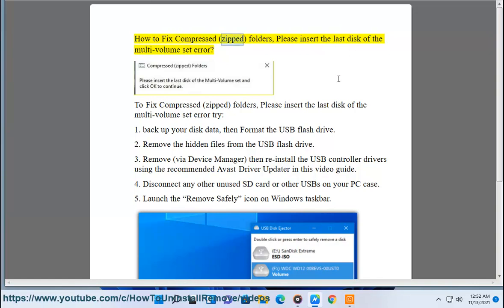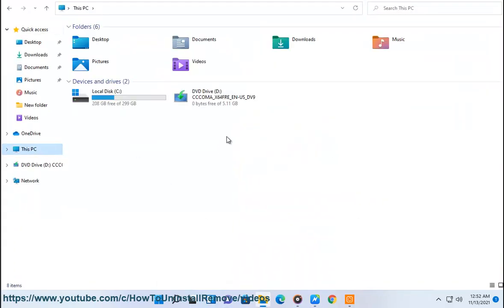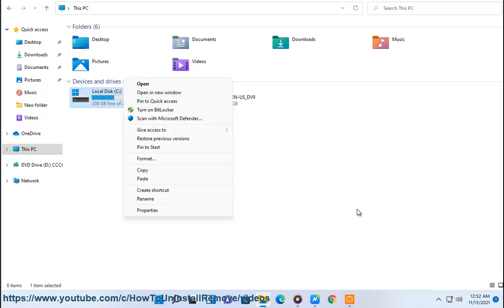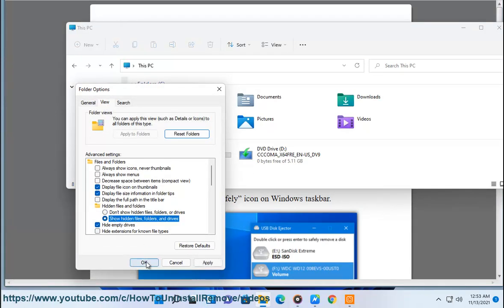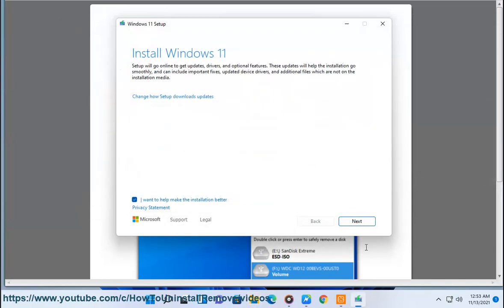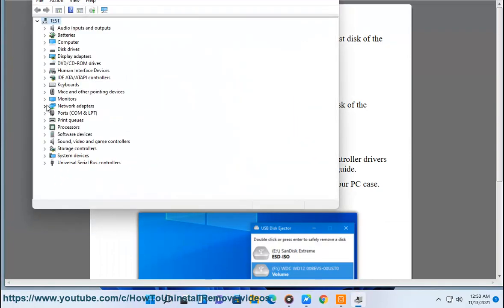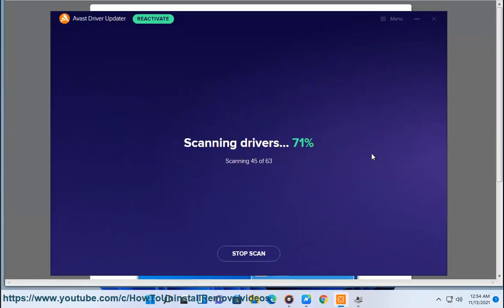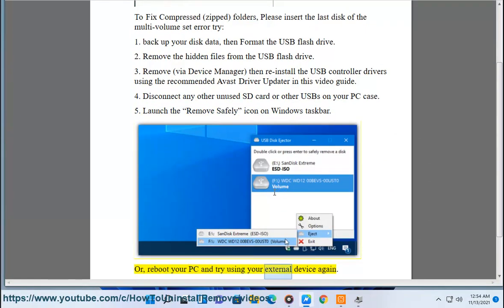Fix Compressed (zipped) folders, Please insert last disk of multi-volume set error in Windows 11/10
Here's how to Fix Compressed (zipped) folders, Please insert last disk of multi-volume set error in Windows 11/10. Run Avast Driver Updater@ to keep your device drivers up-to-date, easily & effectively.